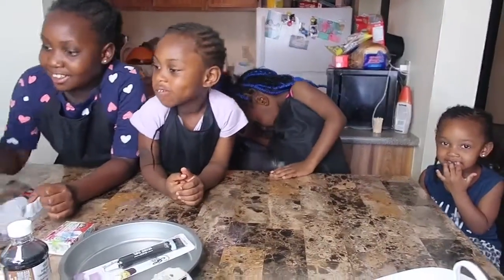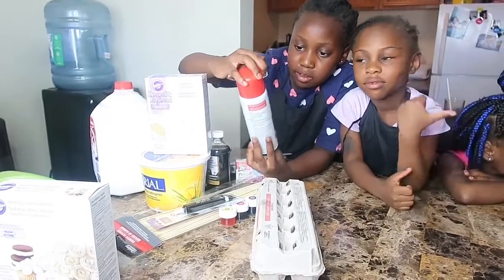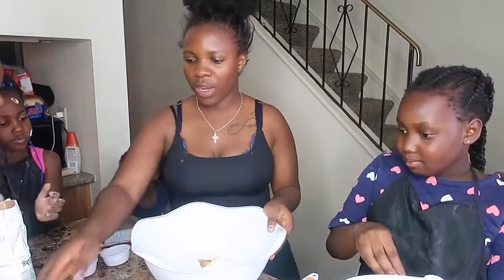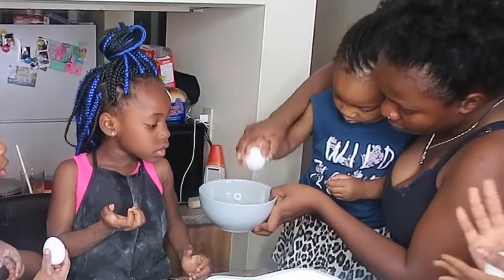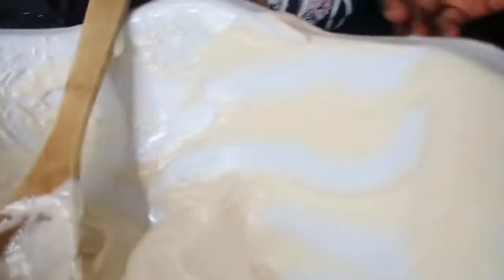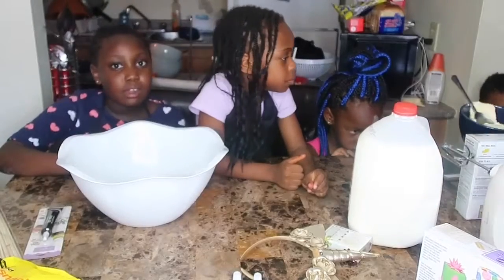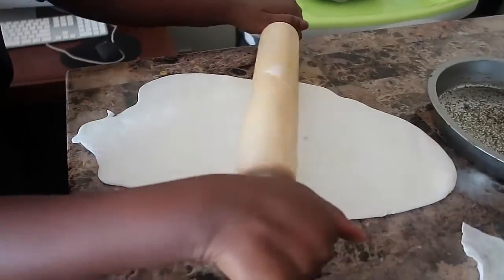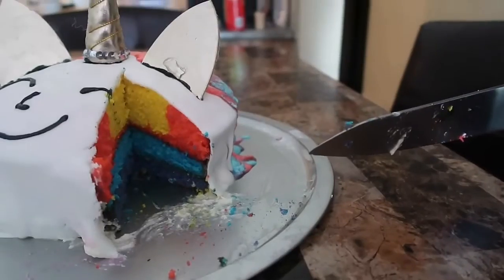HOW TO MAKE UNICORN CAKE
our first time EVER baking a cake and i love how beautiful it turned out. LOVE YA